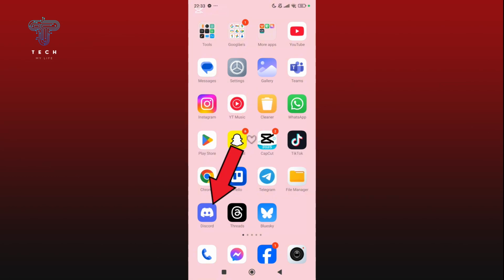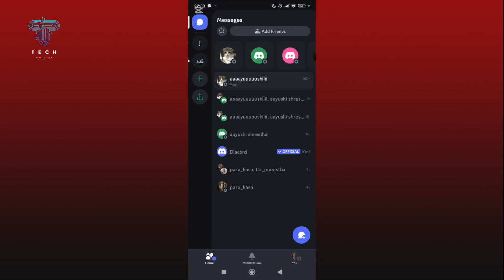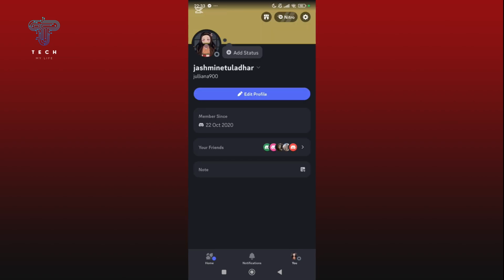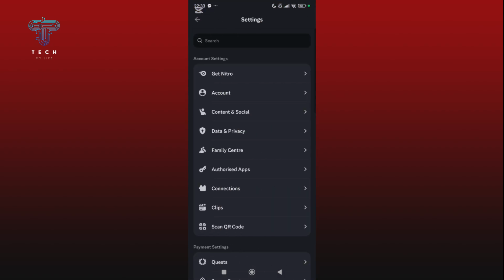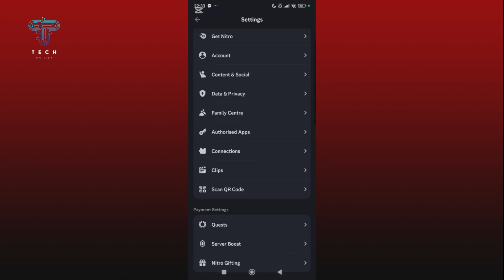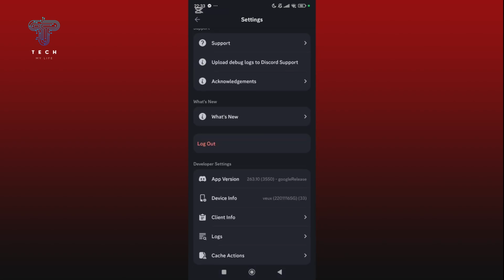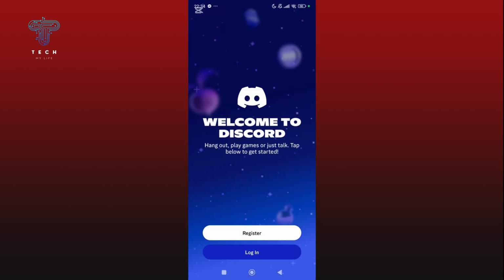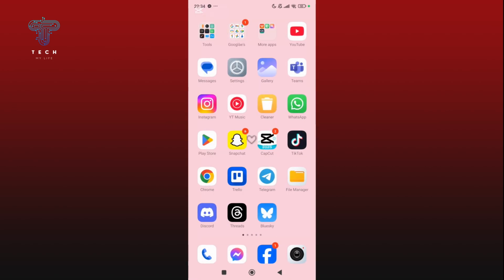How to Logout of Discord? 2025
Need help logging out of Discord in 2025? This step-by-step tutorial will guide you on how to safely log out of your Discord account on mobile and desktop. Stay secure and in control of your account!